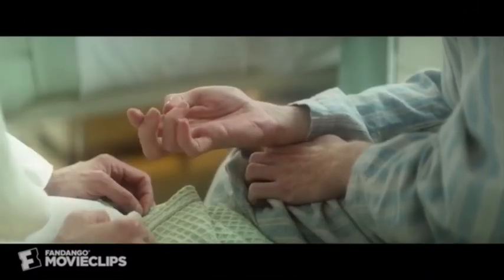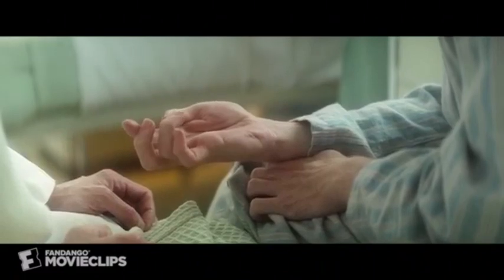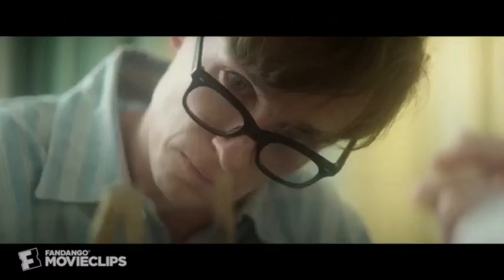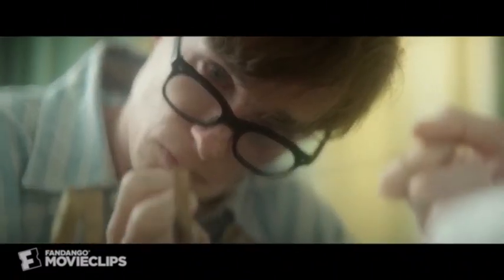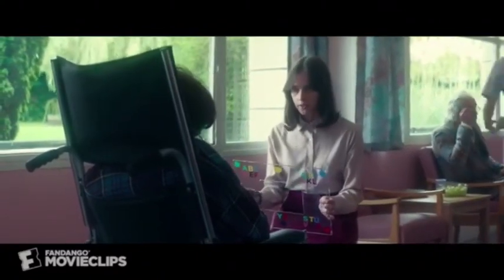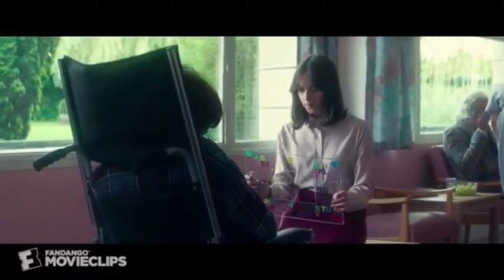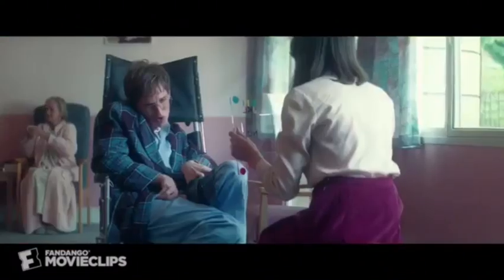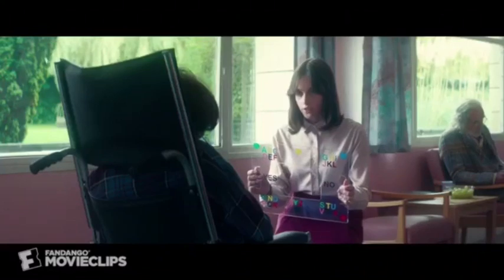Story of Stephen hawking